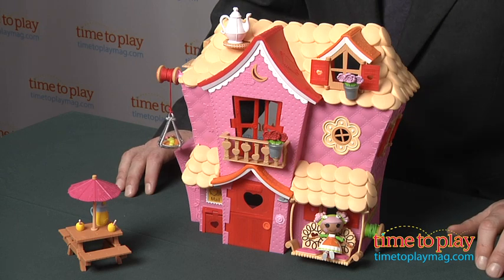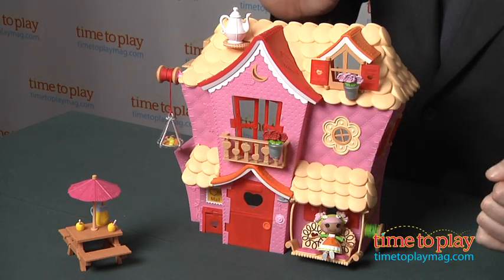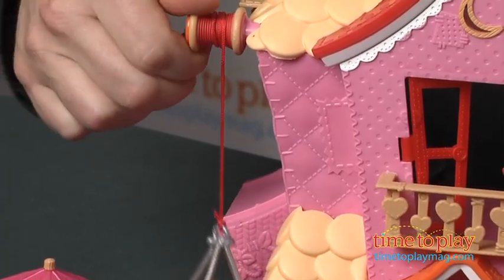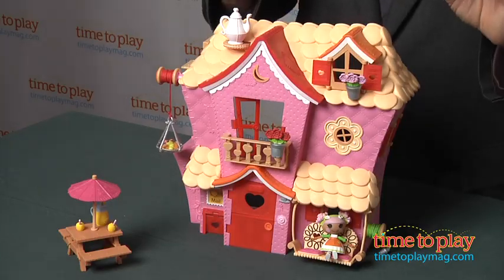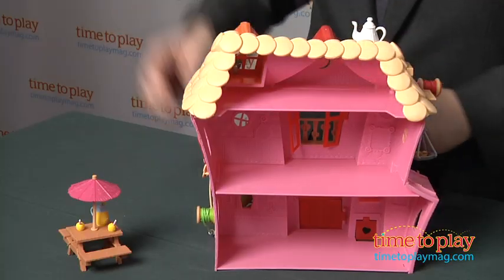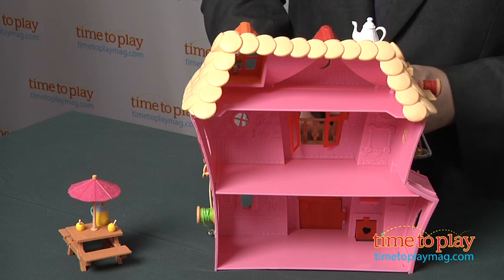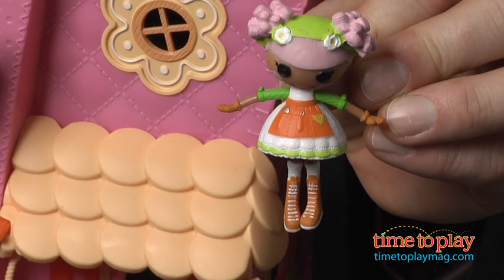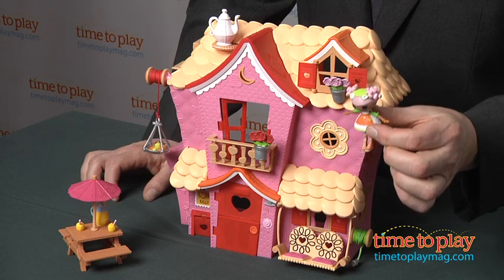Mini Lalaloopsy Sew Sweet Playhouse from MGA Entertainment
The Mini Lalaloopsy Sew Sweet Playhouse is a two-sided dollhouse for the popular Mini Lalaloopsy dolls. The front is a detailed exterior with all kinds of special touches: windows that open, a working dutch door, and a spool that raises and lowers a basket to help the Lalaloopsy pets reach the pet door to the attic. There is also a teapot chimney and a second spool for the "garden hose." The back side of the house has three levels in which kids can add Mini Lalaloopsy accessory playsets, sold separately, to create a playful home for the mini dolls. The Sew Sweet Playhouse comes with an exclusive Blossom Flowerpot Mini Lalaloopsy doll, a pet, and a picnic table and lemonade set.